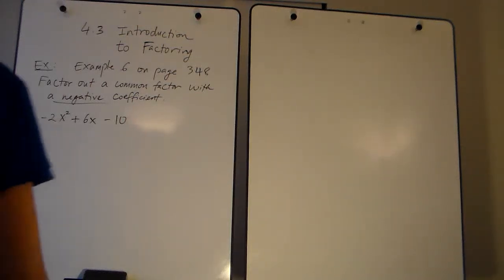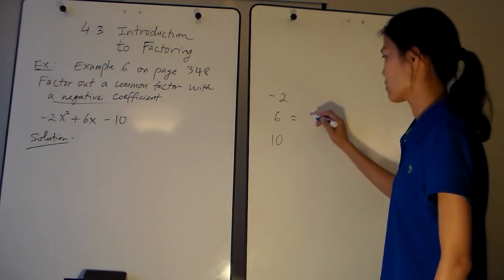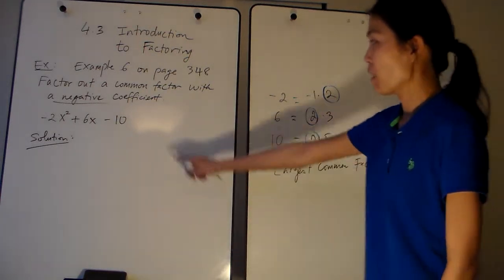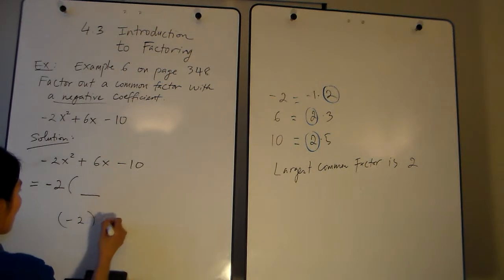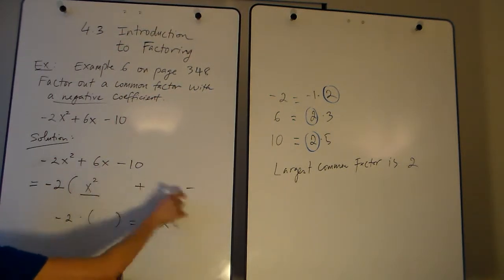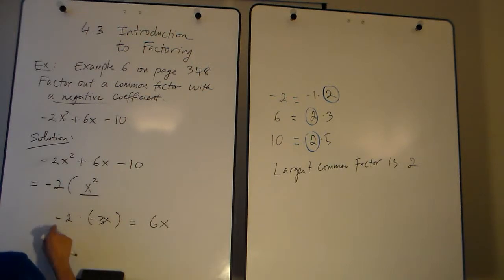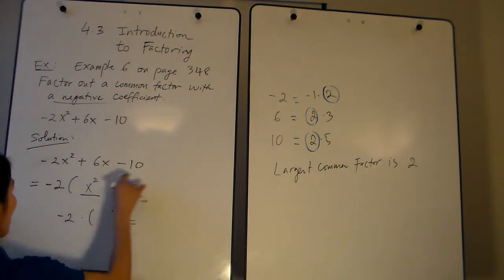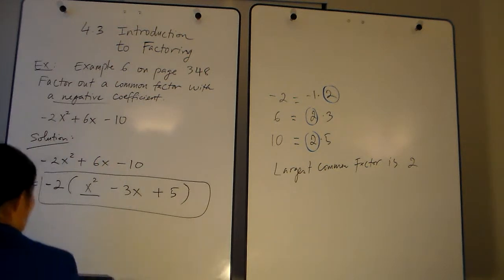4 3 Ex 6 Page 348